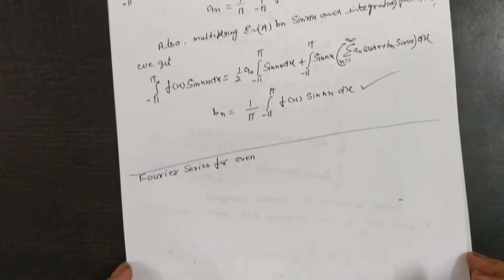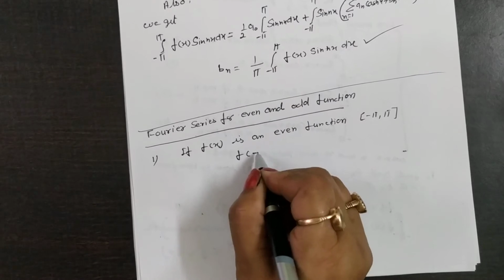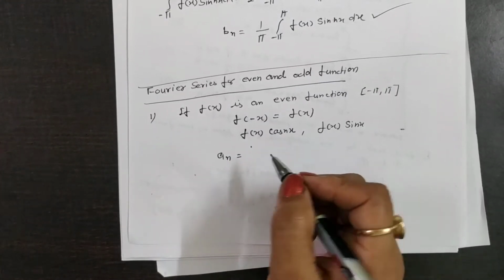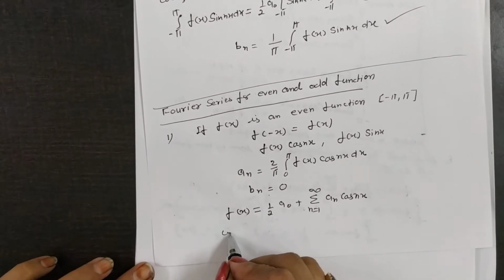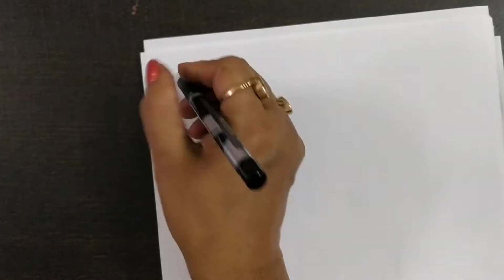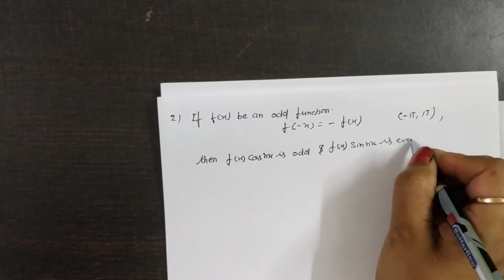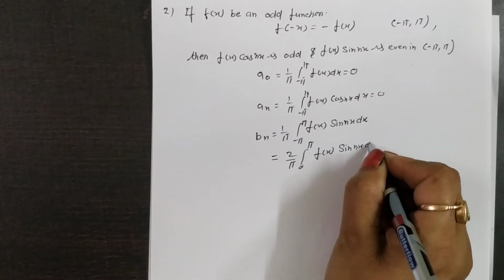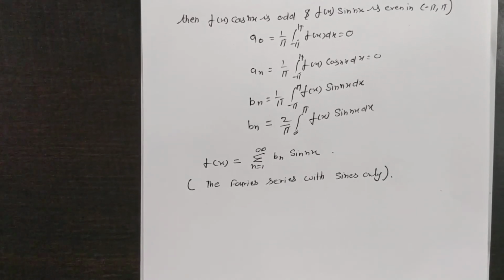Fourier series expansion . L-2 by Dr Dr Rekha Srivastava L. U.